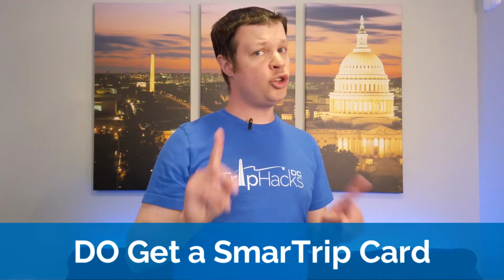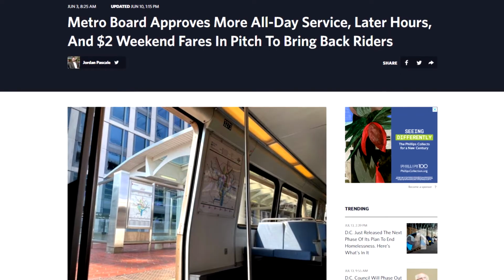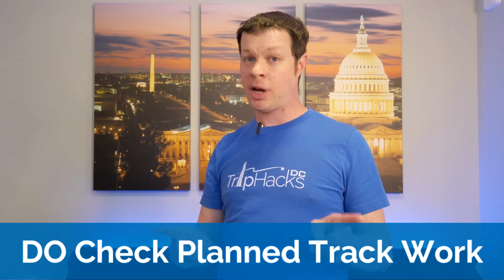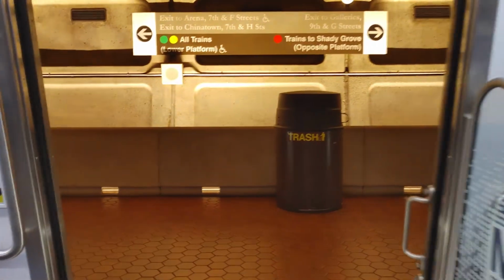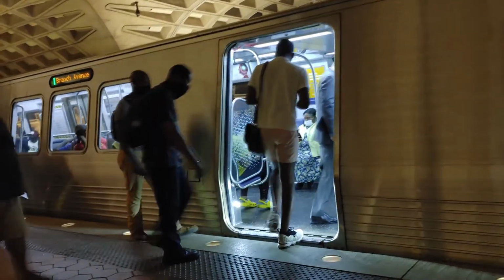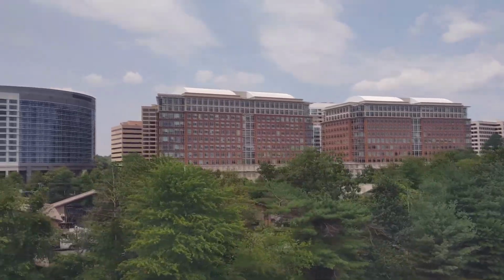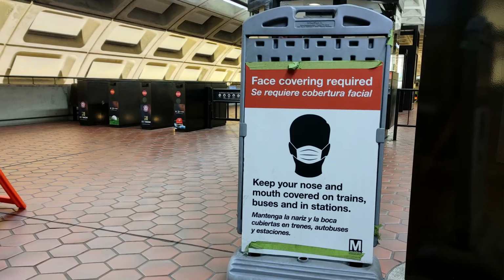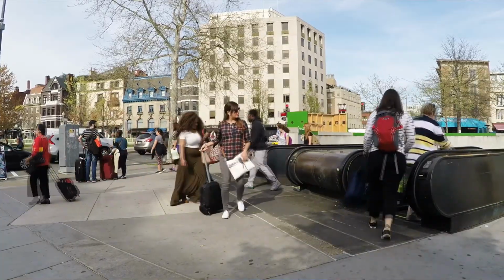How to Ride DC Metro 🚇 2022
Use these tips and ride the DC Metro like a pro. This video is especially useful for anyone who is visiting Washington, DC and planning to use the Metro subway system to get around.

~Trip Hacks DC resources for your trip~

~Follow Trip Hacks DC on social media~

~Video Chapters~
0:00 How to ride Washington DC Metro
0:50 DO Get a SmarTrip Card
1:35 DON'T Stand on the Left
2:16 DO Understand the Pricing
3:15 DON'T Buy SmarTrip Online
3:52 DO Check Planned Track Work
4:23 DON'T Ride During Rush Hour
5:03 DO Give Yourself Extra Time
5:50 DON'T Mess with Train Doors
6:22 DO Wait for Others to Exit
6:48 DON'T Eat on DC Metro
7:32 DO Download a DC Metro App
8:17 DON'T Bother with Unlimited Passes
8:54 DO Avoid Unnecessary Transfers
10:01 DON'T Be Surprised by Face Masks
10:39 DO Check DC Metro Hours
11:02 DON'T Stand at the Top of a Metro Escalator
11:36 Trip Hacks DC Metro resources